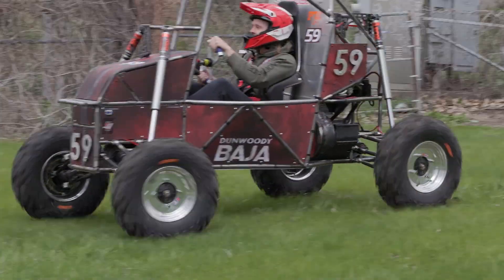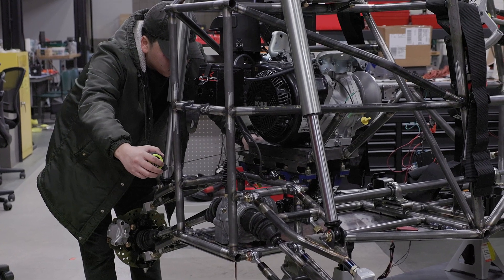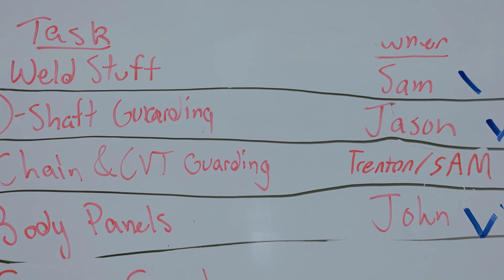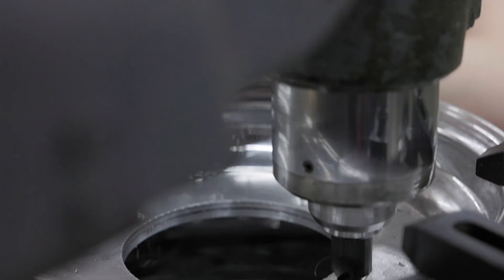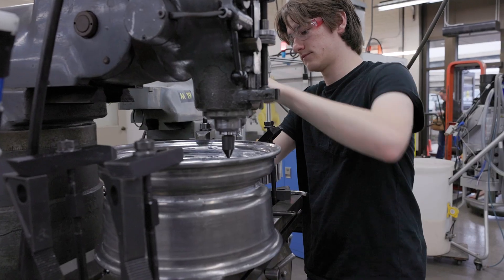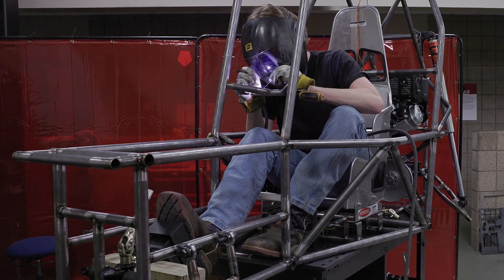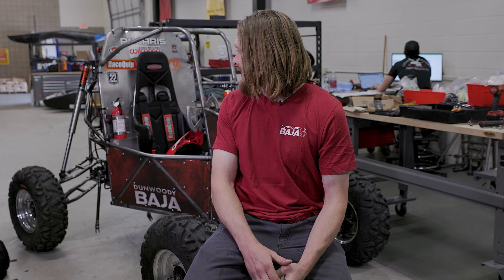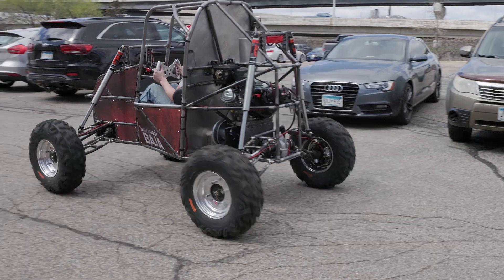Dunwoody Baja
And they're off! Dunwoody's very first Baja team is headed for the California desert to compete in Baja SAE 2024. An interdisciplinary team of students from Mechanical Engineering, Welding, and Machine Tool Technology designed and built the off-road recreational vehicle from the ground up!